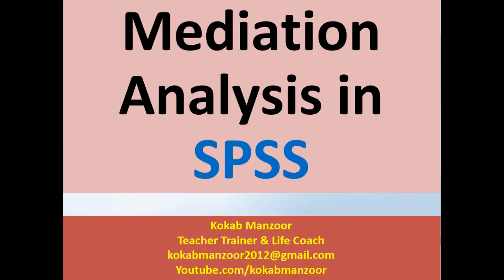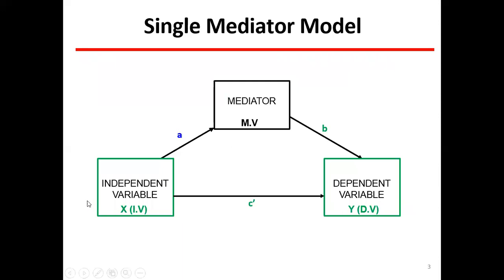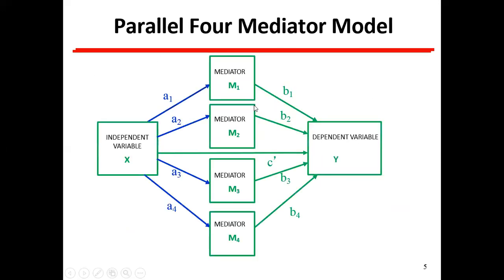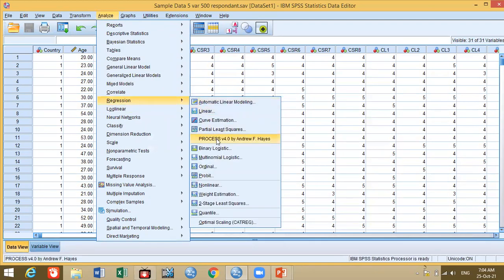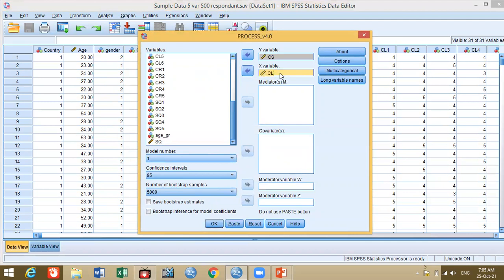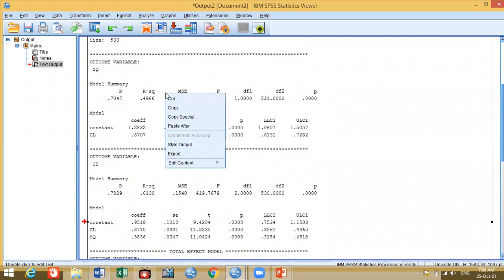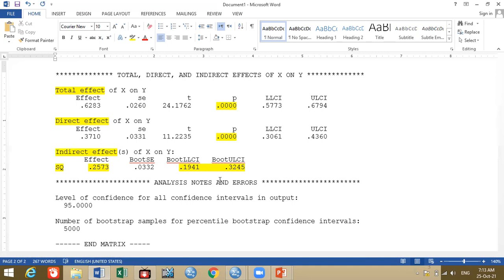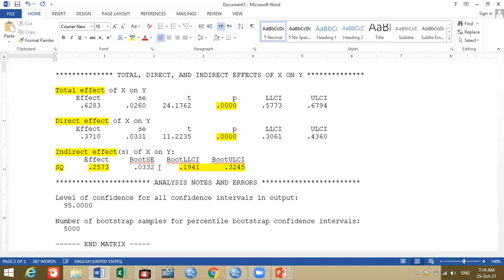Mediation analysis in SPSS | How to run and interpret results of Mediation in SPSS | Kokab Manzoor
What is mediator | How to run and interpret results of Mediation in SPSS | URDU Hindi Kokab Manzoor